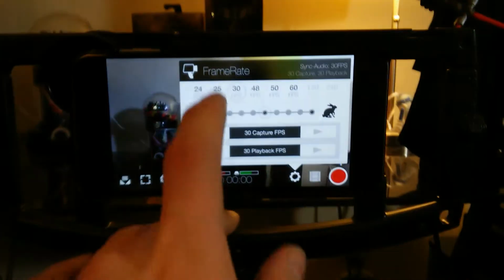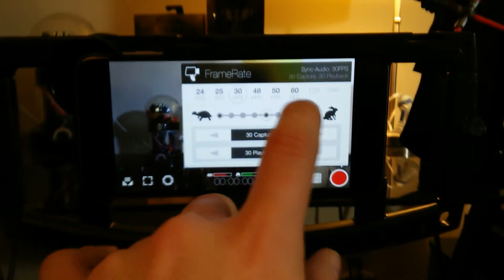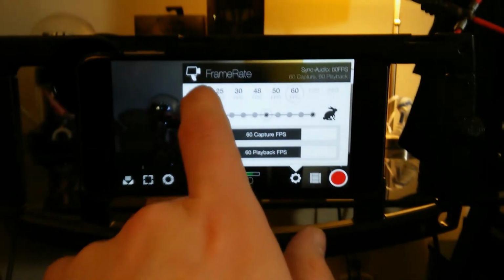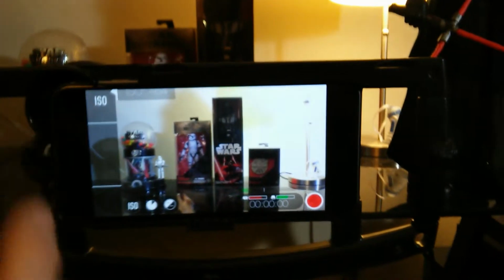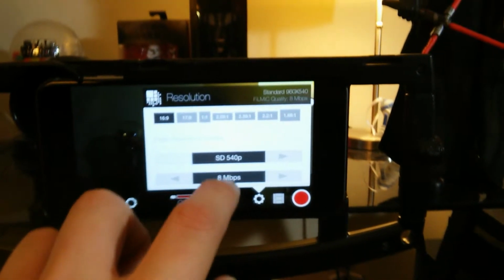FDT: FiLMiC Pro Review!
In this week's episode of Film Discussion Thursday's, Kyle reviews FiLMiC Pro, an app for iOS and Android to turn your mobile device into a filmmaking camera!!